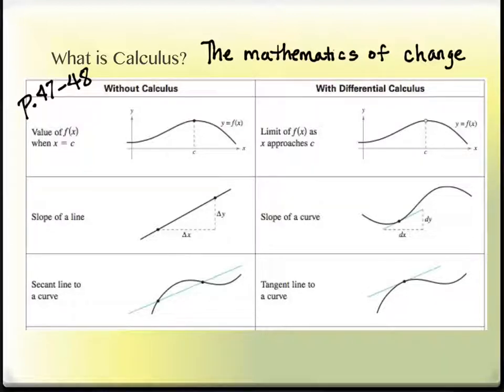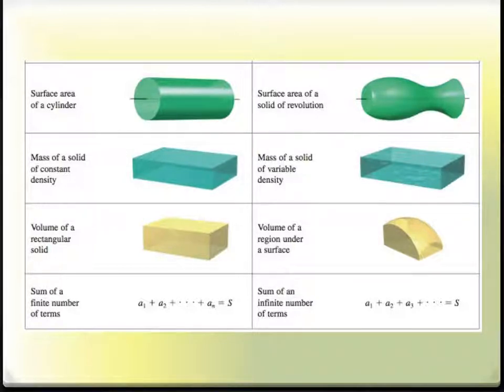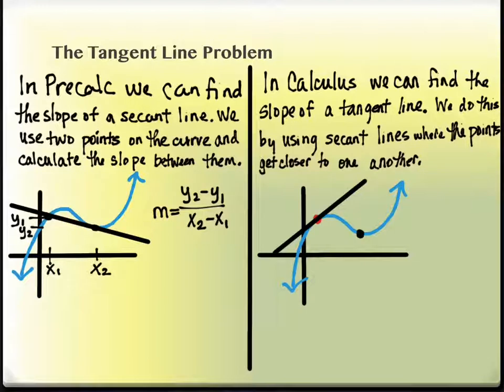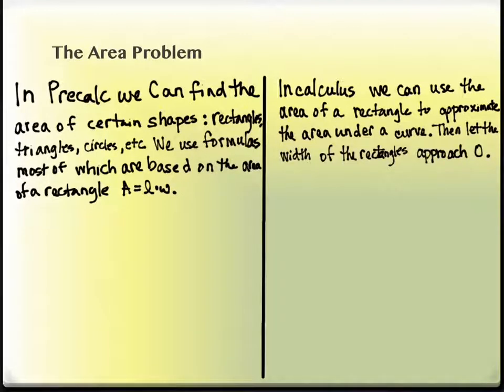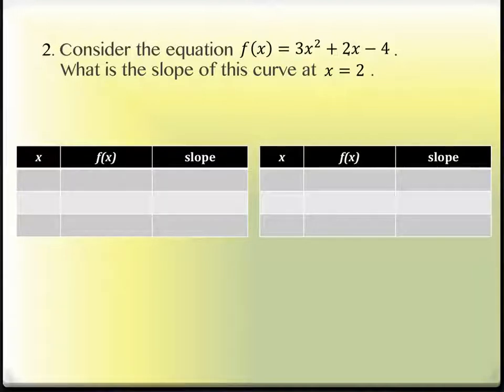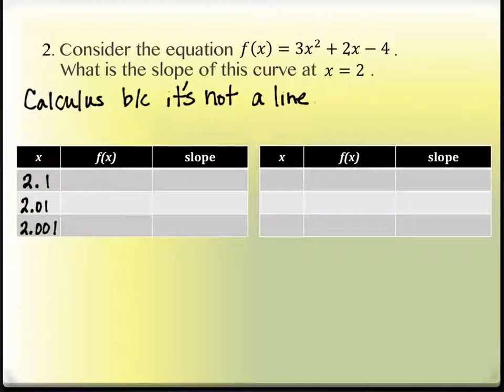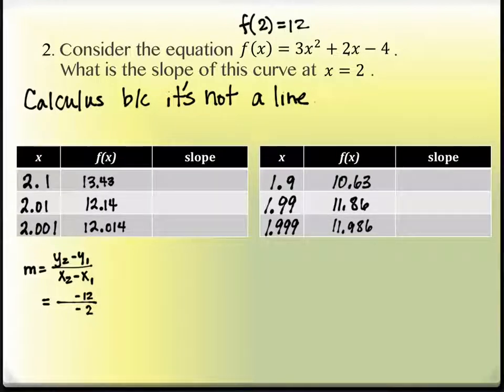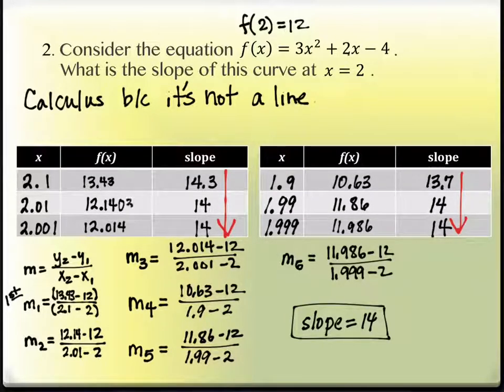1.1 A Preview of Calculus